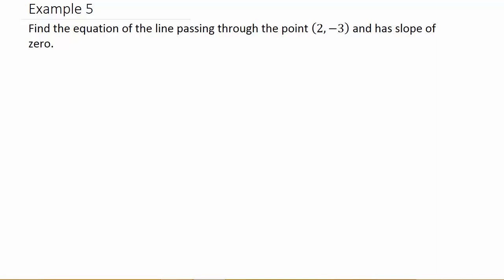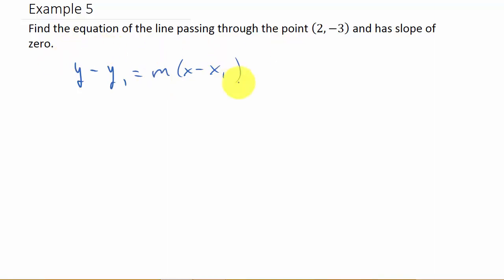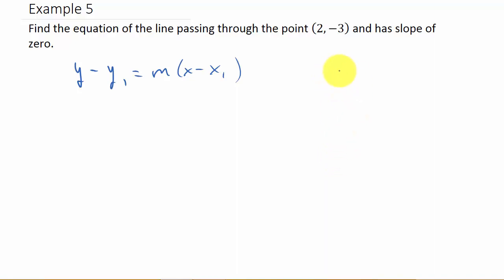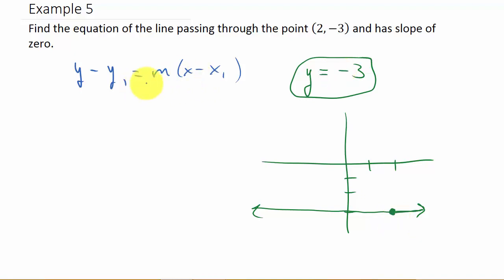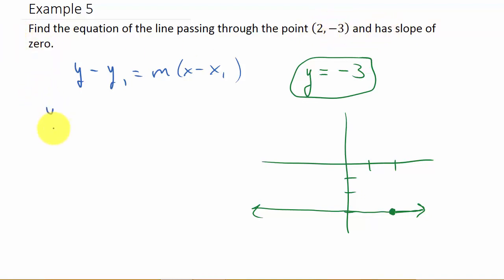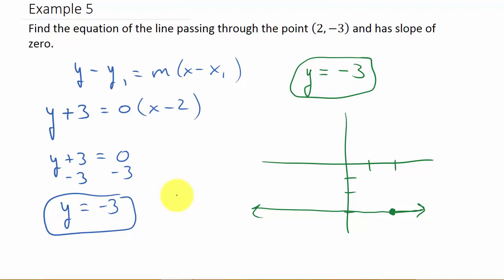Finding Equation of a Line Given a Point and Slope Zero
This video shows how to find the equation of a line passing through a point with a slope of zero.